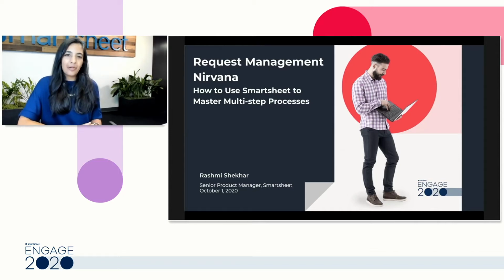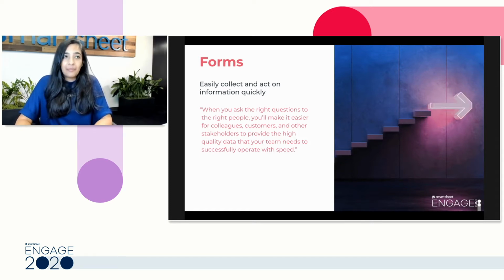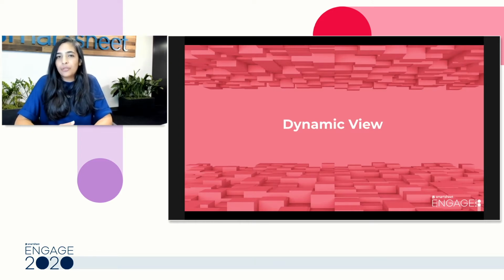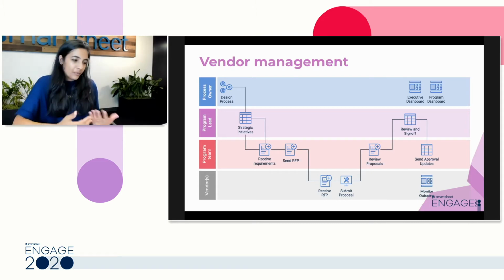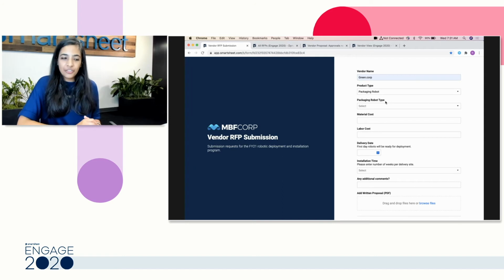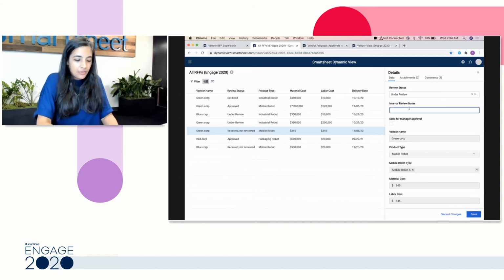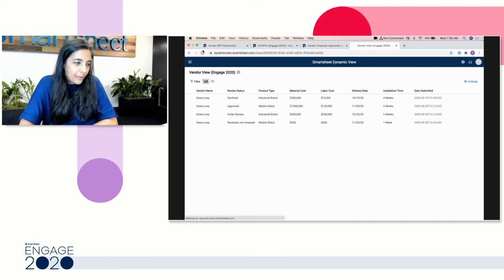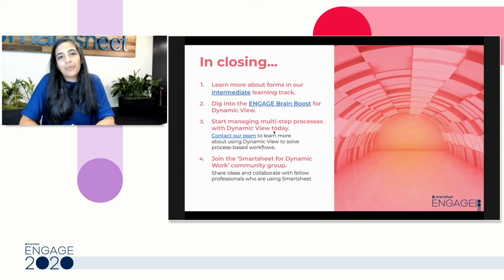Request Management Nirvana - How to Use Smartsheet to Master Multi-step Processes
In this session, you’ll learn how to collect information using forms and manage multi-step processes like work ticketing and vendor management.